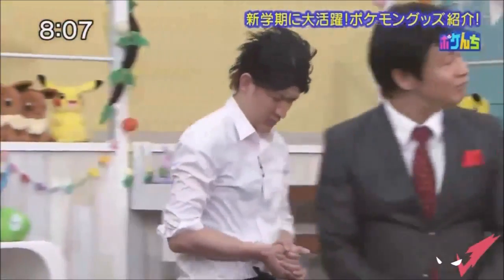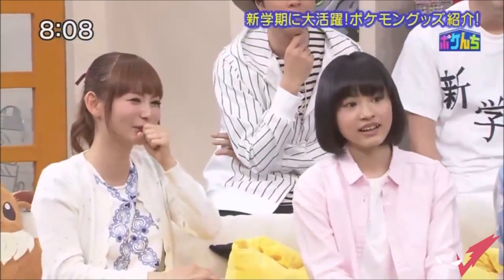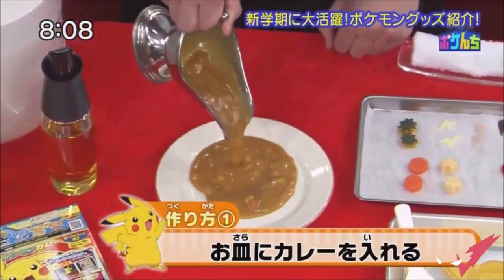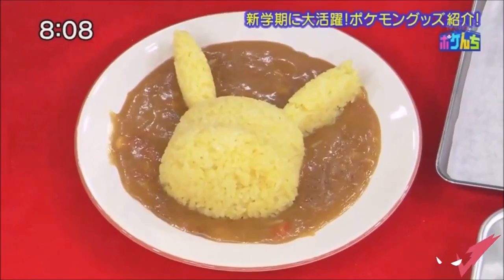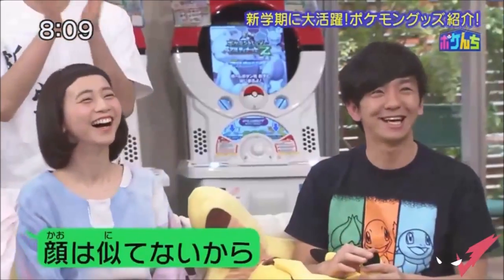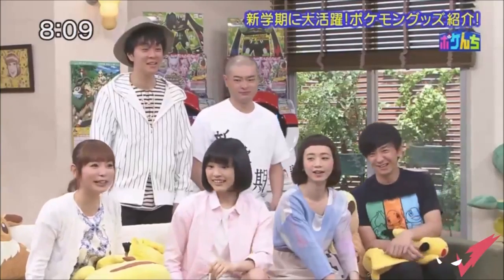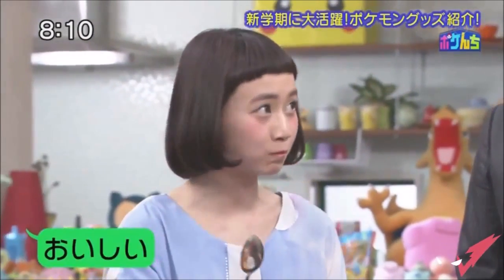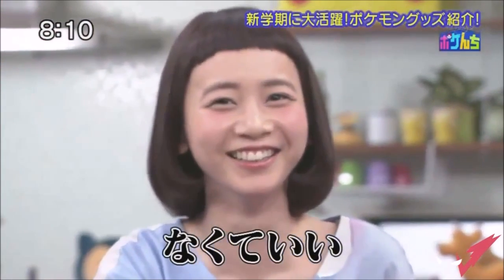NEW PHOTAGE/ BIG LEAK POKEMON SUN AND MOON RICE FORM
Photeage are from Gians youtube channel, i'll give that guy a brake, but HELL I couldn't help myself with this one xD

A Swedish pokemon player who are GOD AWFUL

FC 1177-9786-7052